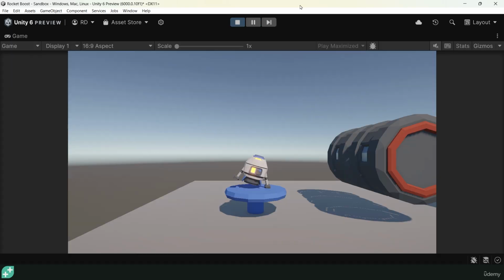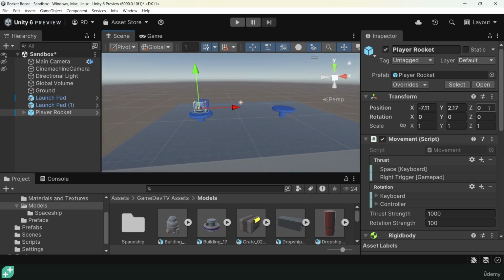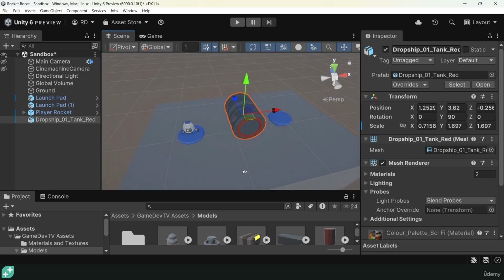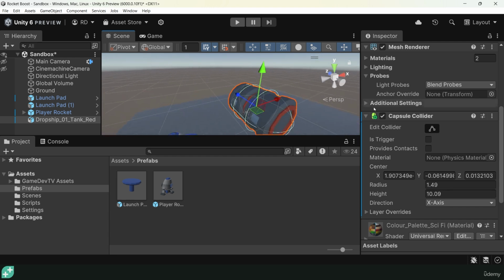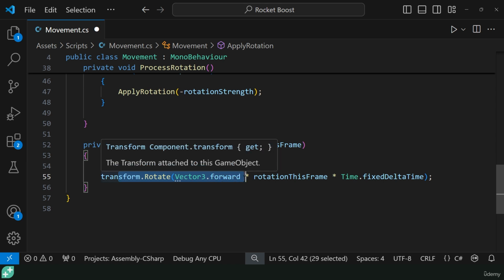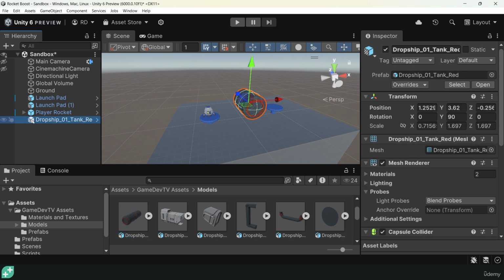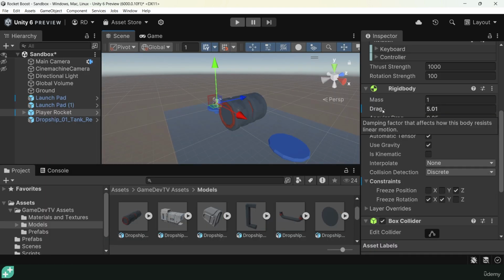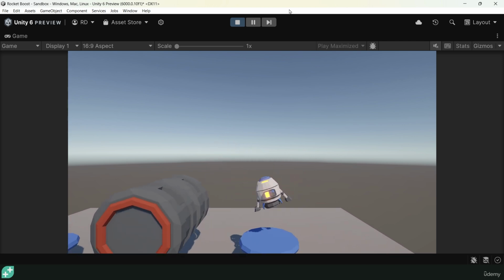[Lập trình Game Unity 3D với Unity 6, 2025] Rigidbody Tuning | Bài 44